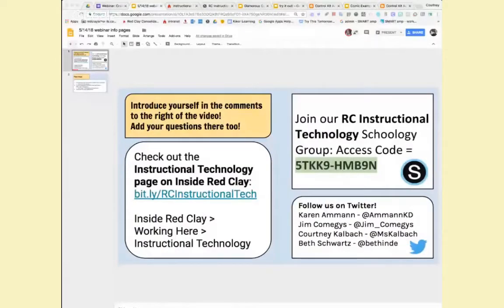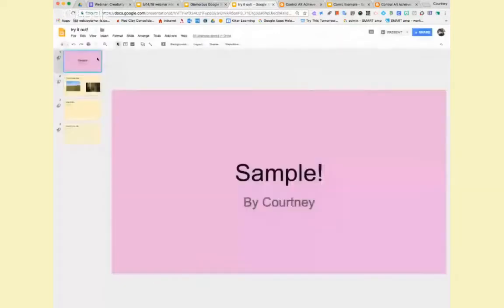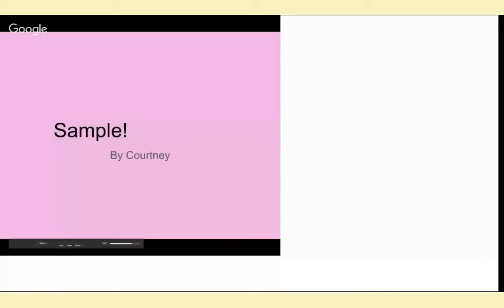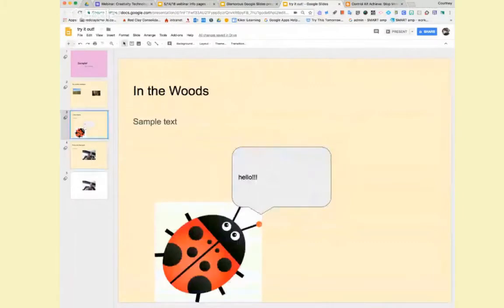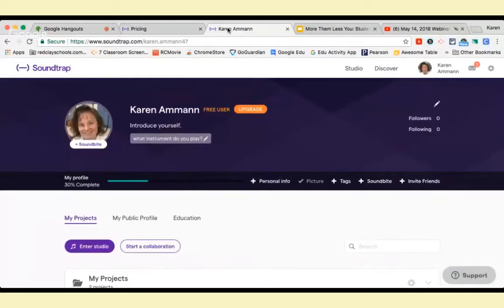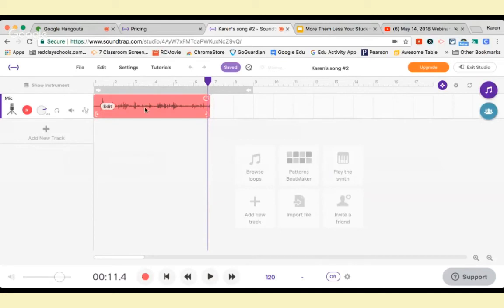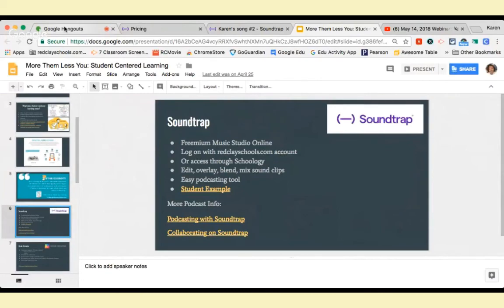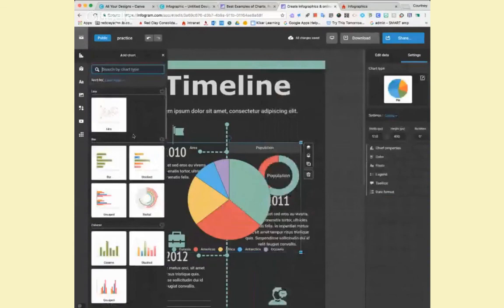May 14, 2018 Red Clay Webinar: Creativity Tech Tools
This online webinar was recorded live on May 14, 2018 from 4-5 pm and focused on Creativity Technology Tools. Participants were shown some advanced features of Google Slides, as well as the following tools: Soundtrap, Canva, and Infogram.
0:00 - Welcome
1:08 - Important Information
6:32 - Google Slides
29:01 - Soundtrap
48:02 - Canva
51:09 - Infogram